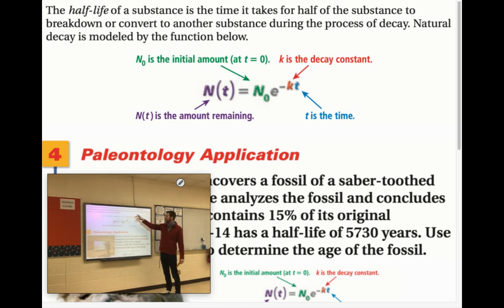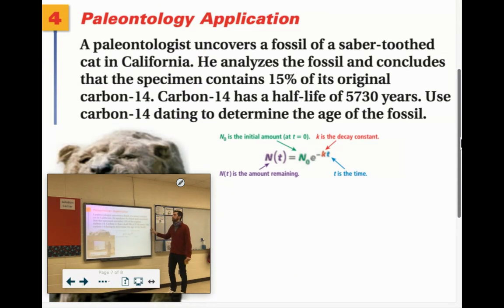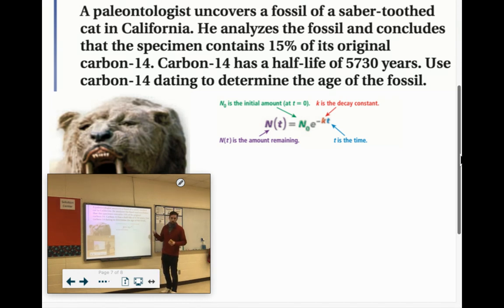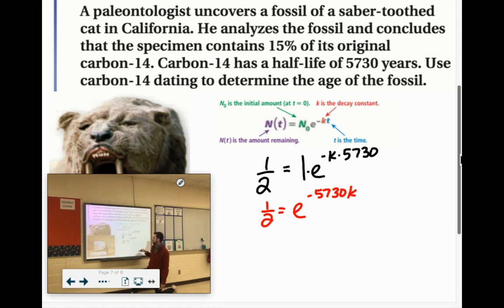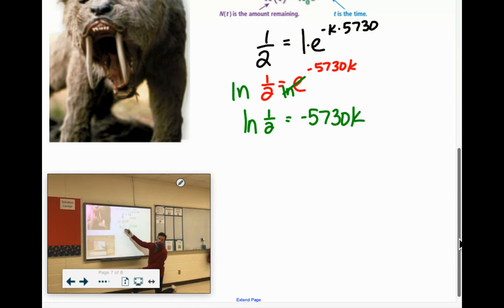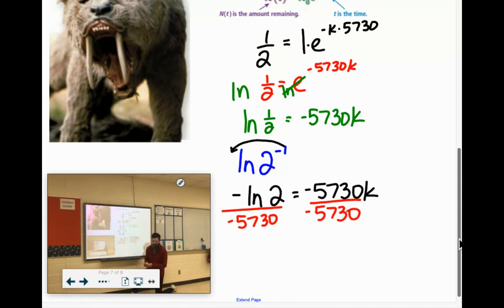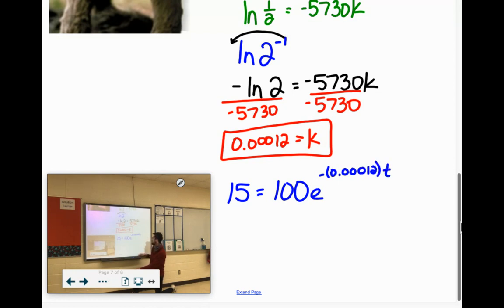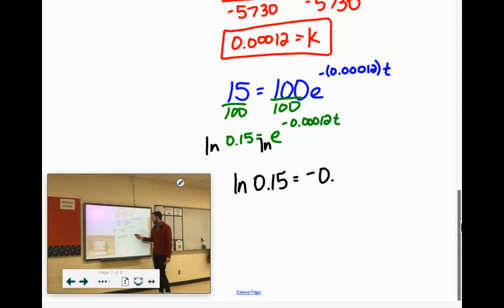A2 040604a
The Natural Base e